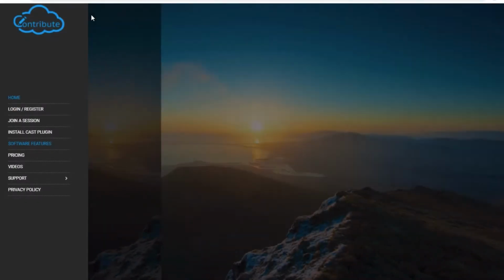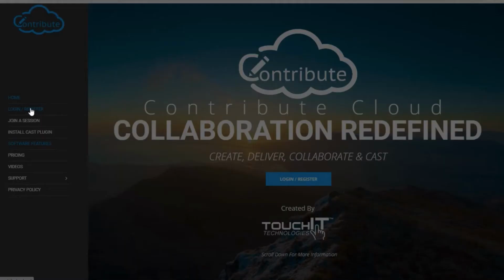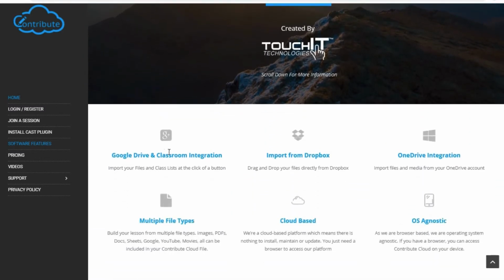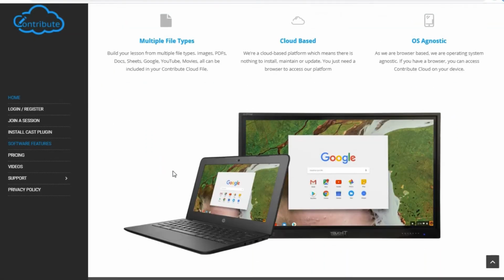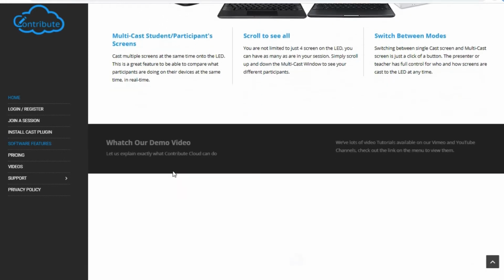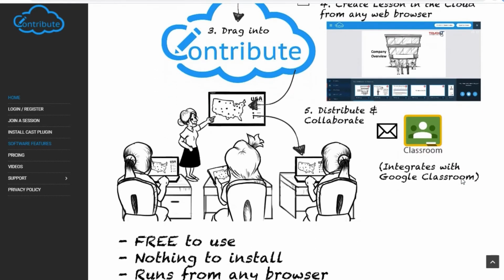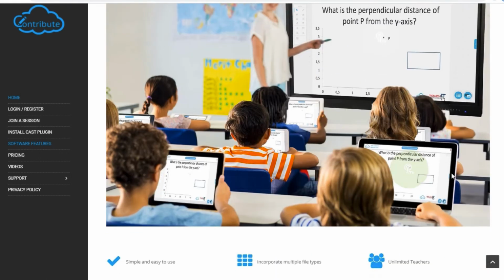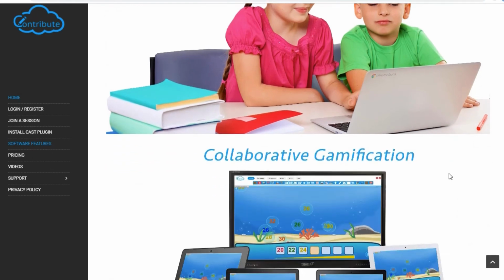Contribute Cloud Tutorial 3.0 - Intro